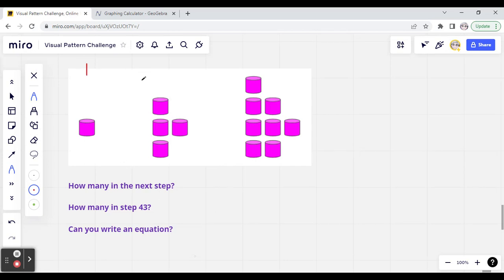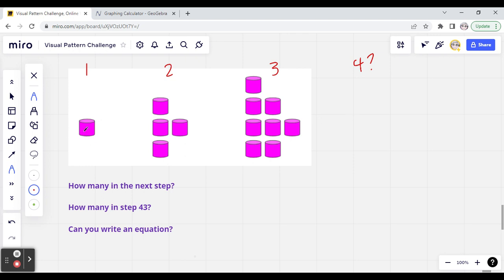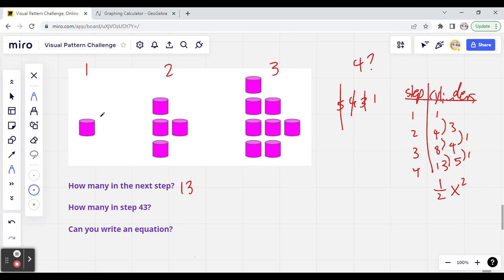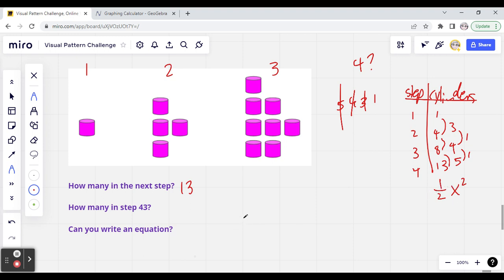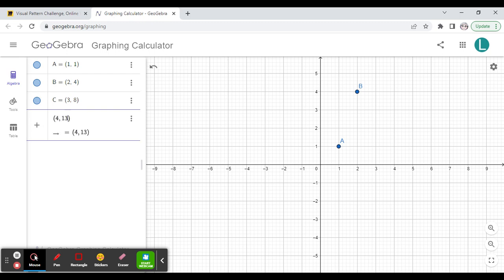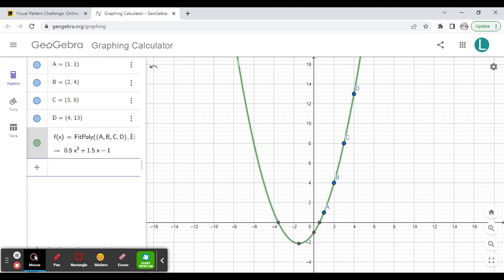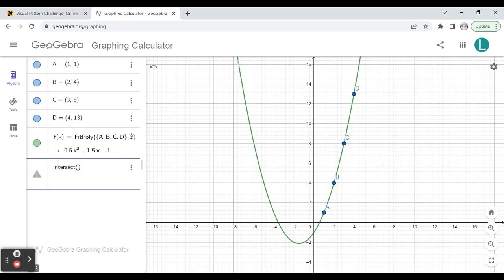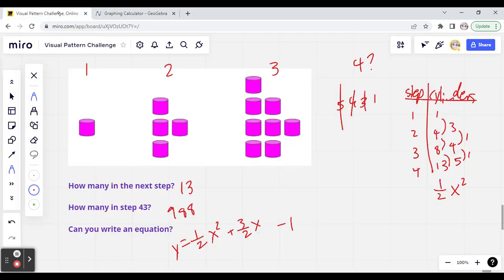Visual Pattern Challenge 142 - what to do when you are absolutely stumped!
Can you predict the number of cylinders in the next step of this visual pattern? How about in step number 43? Can you create an equation that could be used to predict the number of cylinders in any step? Give it a try and let me know how you do.